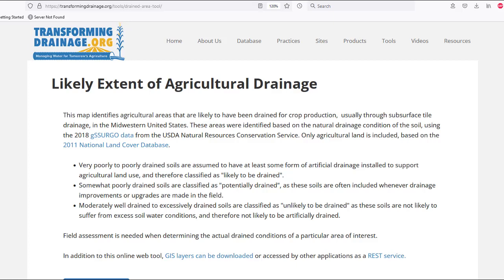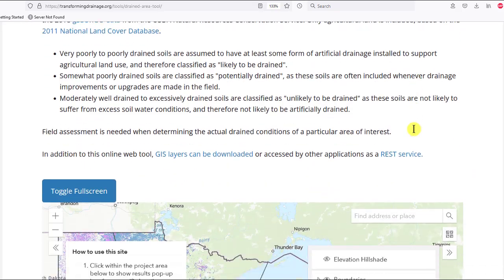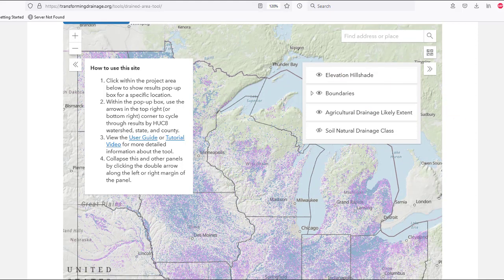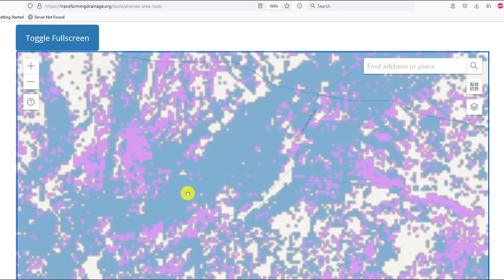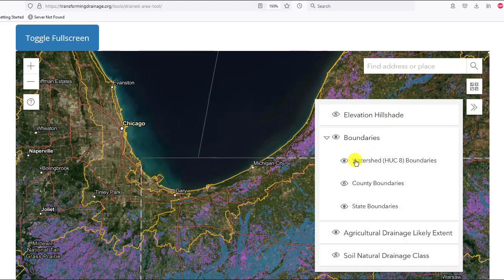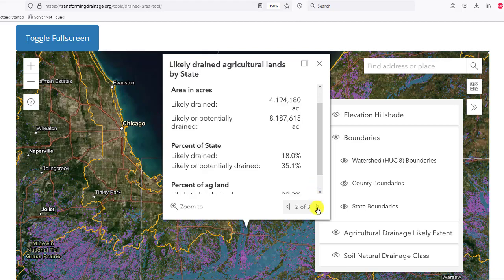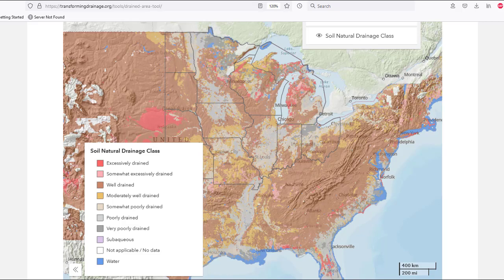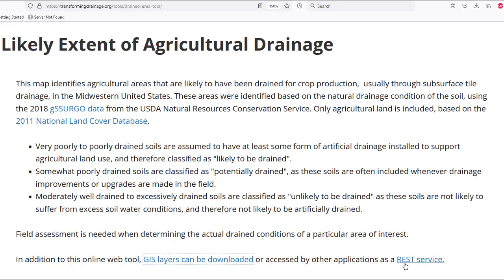Likely Extent of Agricultural Drainage Tool Tutorial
Transforming Drainage is a 5-year, 8-state project led by a core group of 15 leading agricultural engineers, soil scientists, agronomists, economists, social scientists, and database and GIS specialists with a common vision — to transform the way drainage is implemented across the agricultural landscape.

This video is a part of the Transforming Drainage Media Library in conjunction with National Institute of Food and Agriculture, U.S. Department of Agriculture.